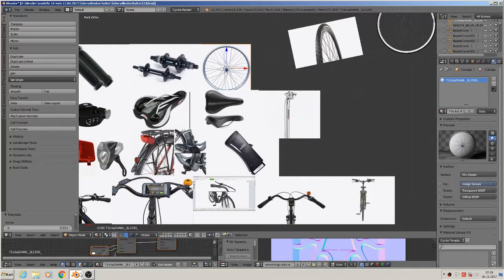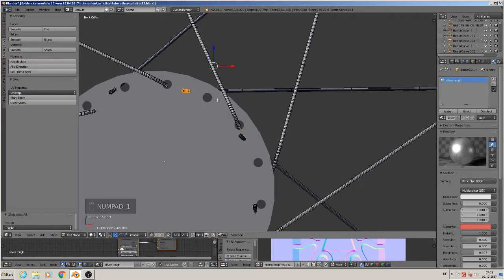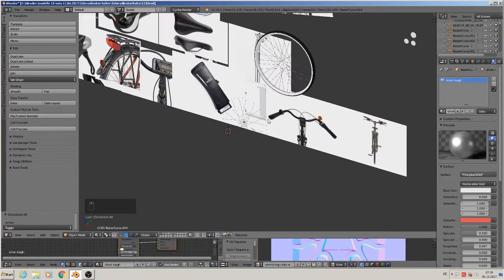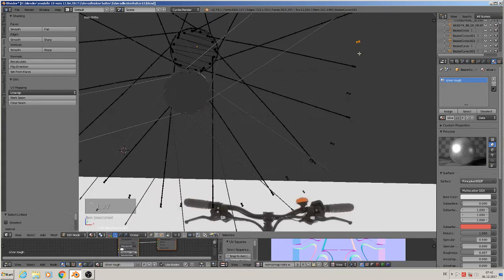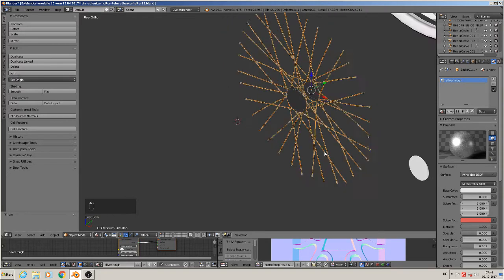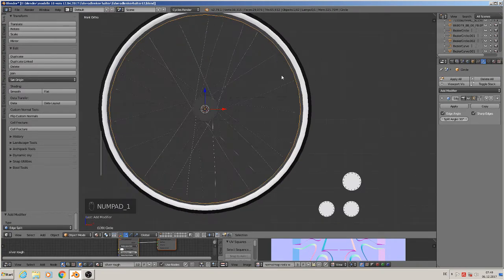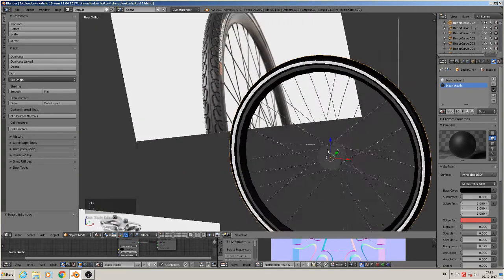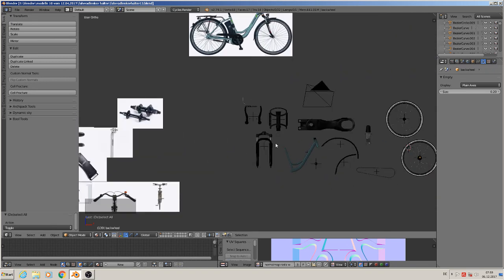Blender Tutorial build a E-Bike part 18